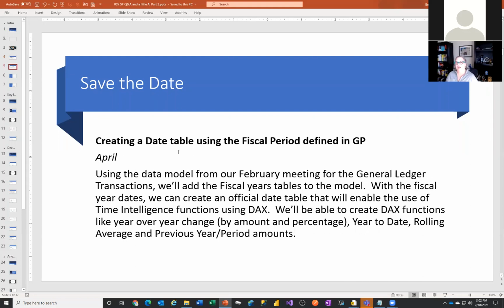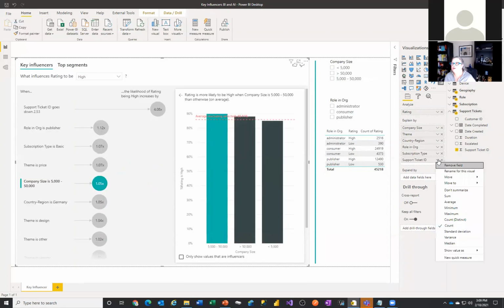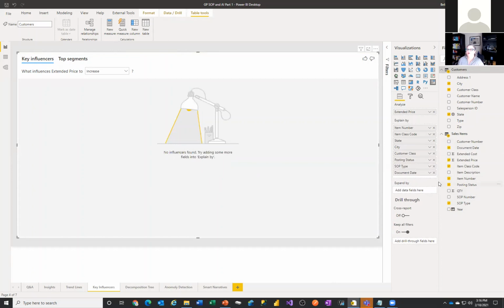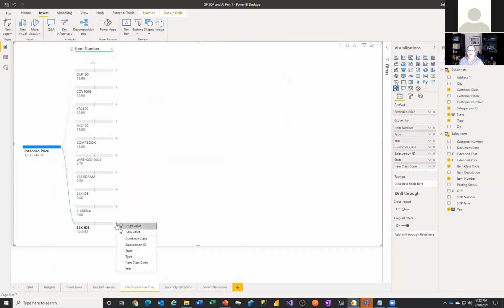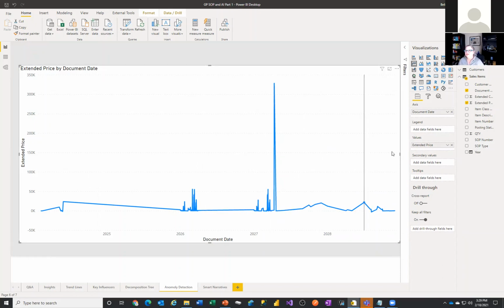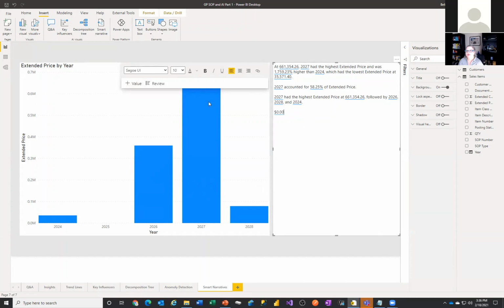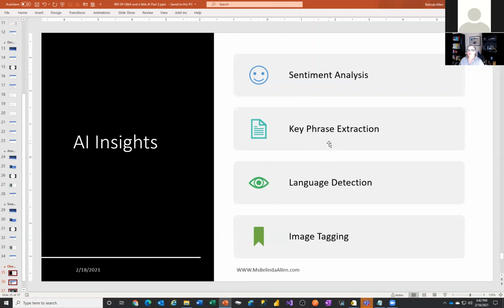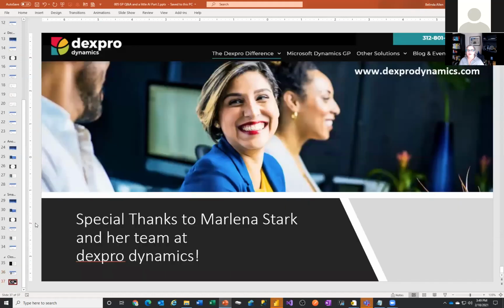GP, Q&A, and a little AI Training (Part 2)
Training led by Microsoft MVP Belinda Allen